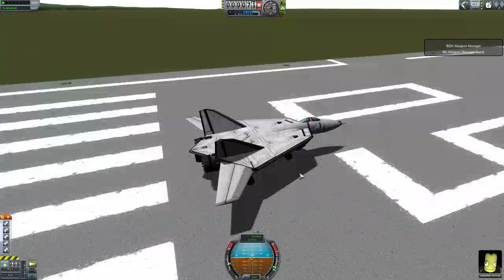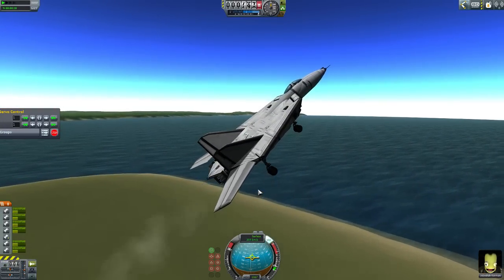kerbal space program how to make moving wings using infernal robotics